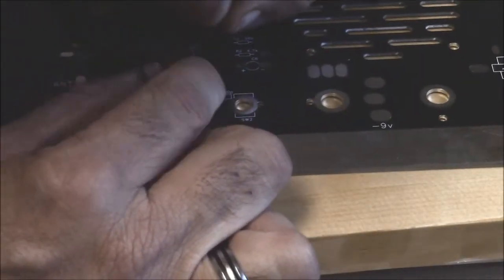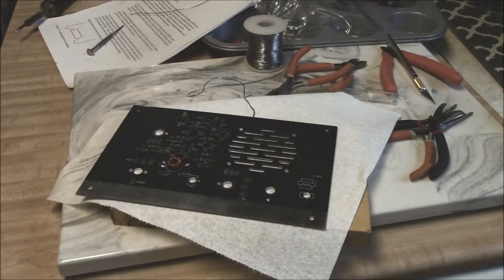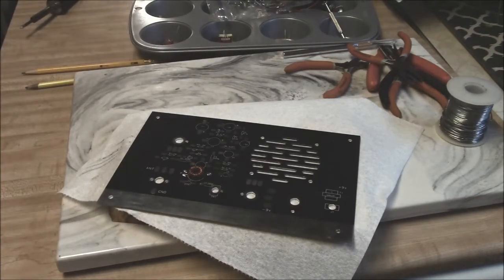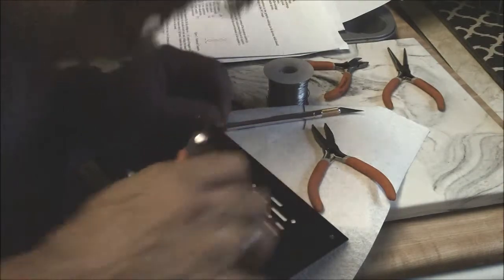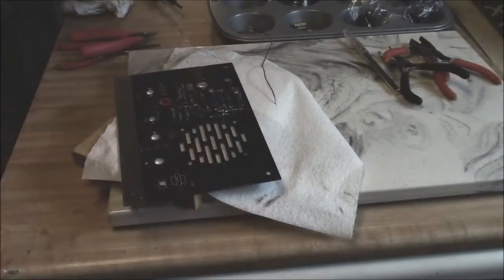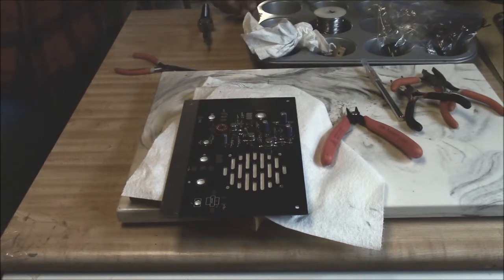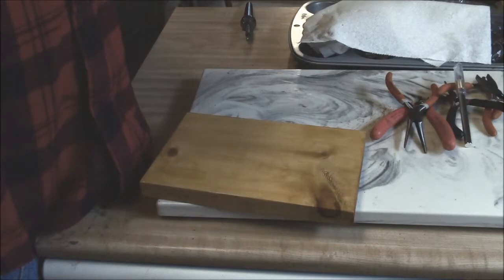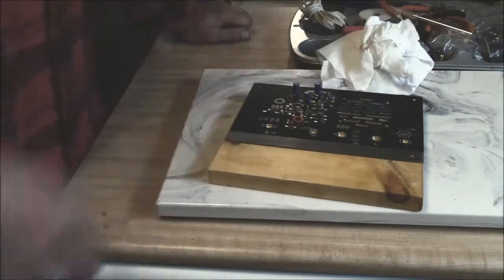4SQRP Regen radio Kit PT4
Moving forward

I get that coil done and some other parts soldered in